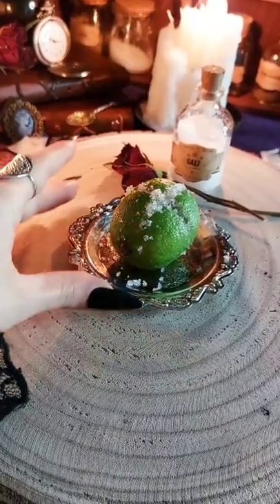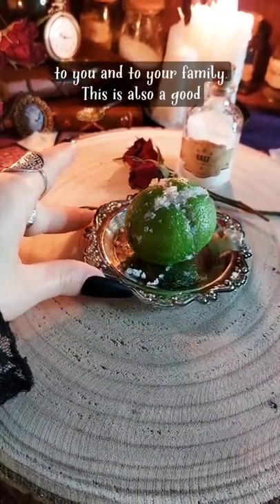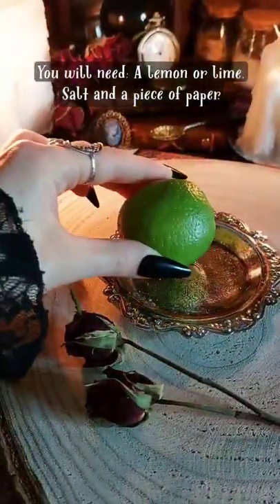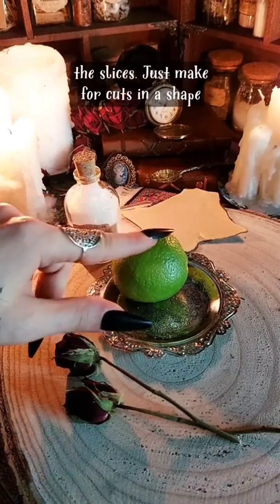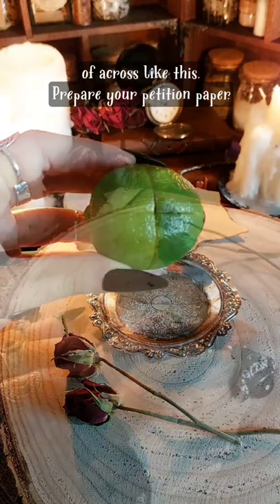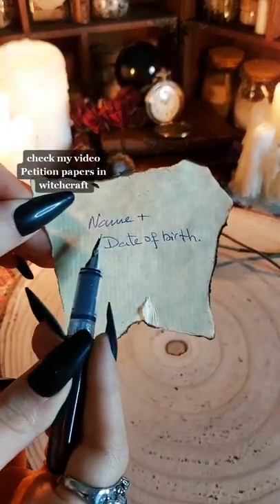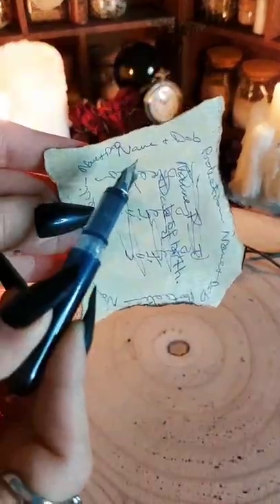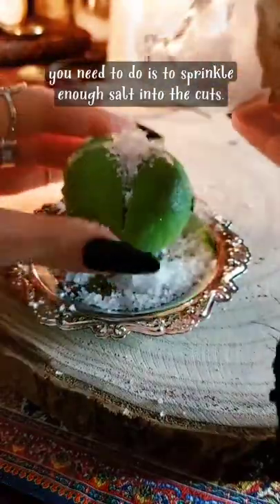Lemon Cleanse Witch Tip | Red Fairy Tarot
I wouldn't be able to do this without your support 💜

Keen 🌟 Get a 10 minute reading for only $1.99 🌟

This is a general reading so it may not resonate with everyone. Please take what resonates and let go of what doesn't.
☆ Brands and Companies Only ☆